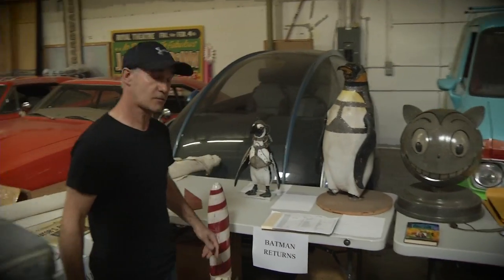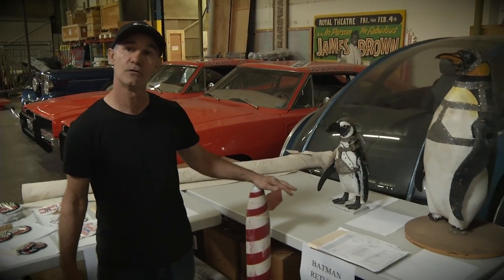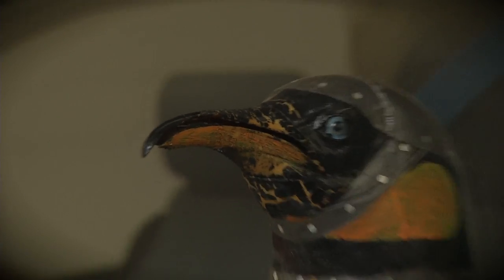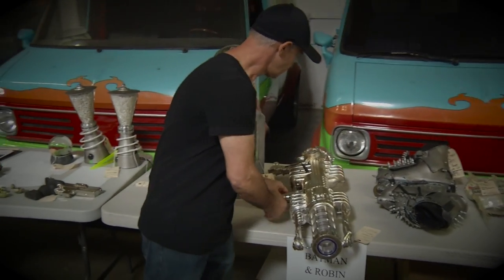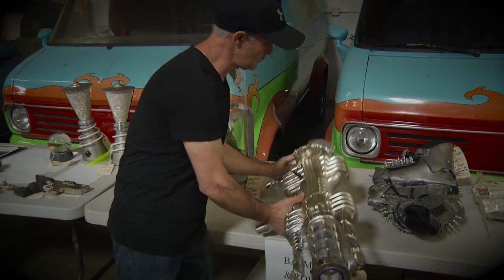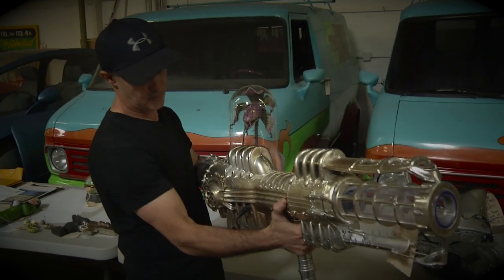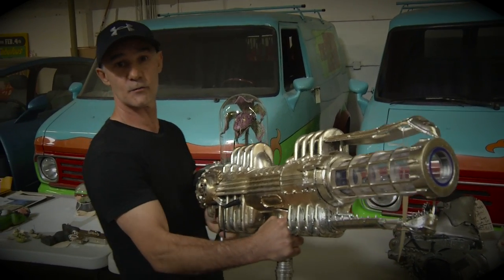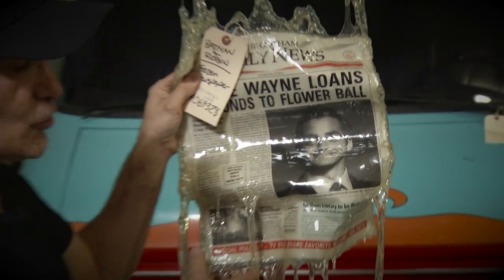Behind the Scenes: Batman's Props | VIP Studio Tour | Warner Bros. Studio Tour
Go behind the scenes with Ray Olivera, the corporate archive warehouse supervisor, as he shows us original props from the Batman films.

Celebrate the 75th anniversary of DC Comics' Batman with us at the Warner Bros. Batman Exhibit! Delve into a world of superheroes, Grappling Guns and Batarangs at the studios where the classic movies were made.

About Warner Bros. Studio Tour Hollywood:
Warner Bros. Studio Tour Hollywood brings you closer than ever to the legendary entertainment you know and love. View the real sets and soundstages where the greatest names in entertainment made history. Get ready to touch, tour and explore the iconic 110-acre backlot that brought Argo and Batman to the big screen. From The Big Bang Theory to Friends, Warner Bros. Studio Tour Hollywood takes you behind-the-camera for a revealing look at how the magic is made.